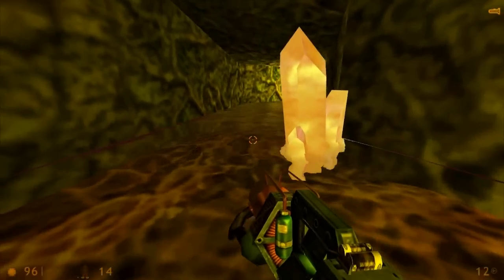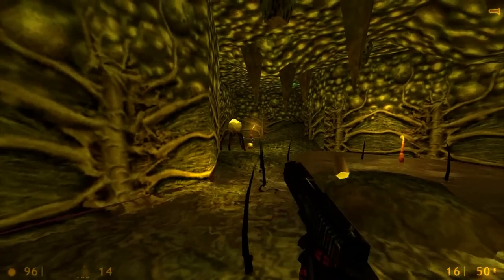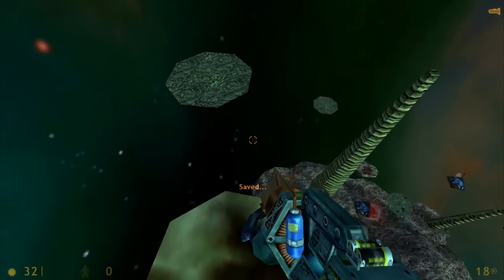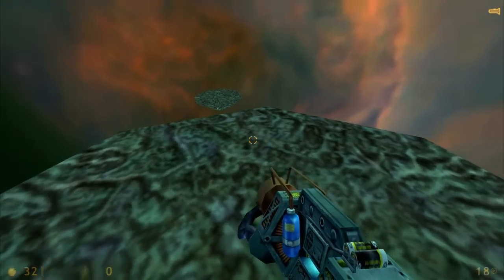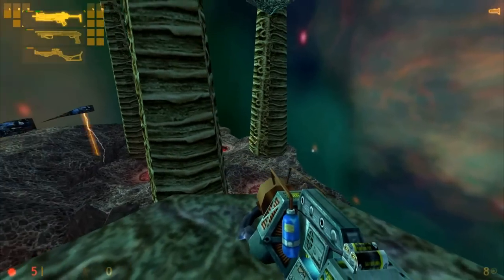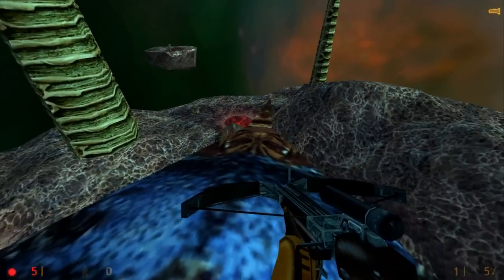Let's Play Half-Life Part 33: Final Exam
No, not my exams, I've already talked about those, but ... you'll see.